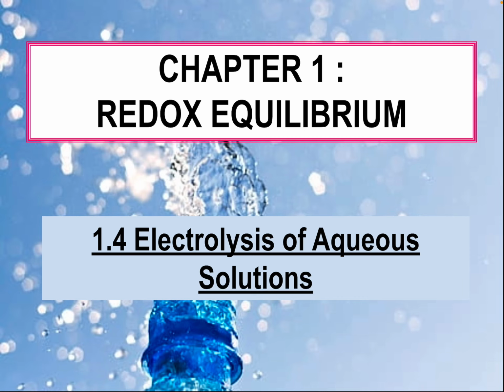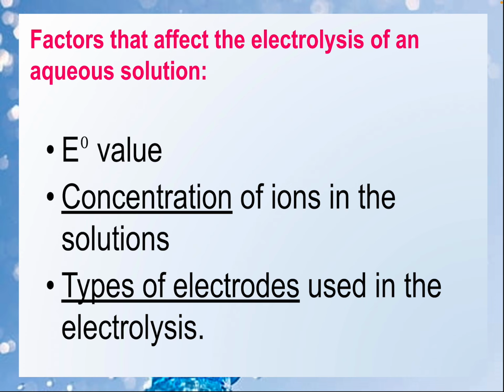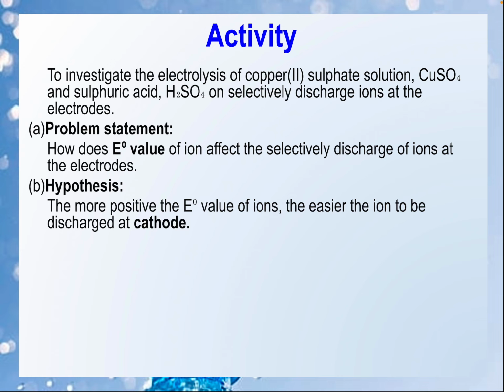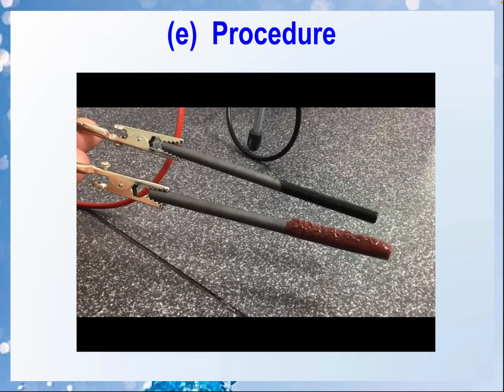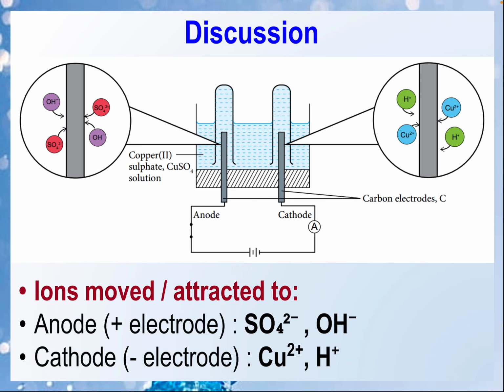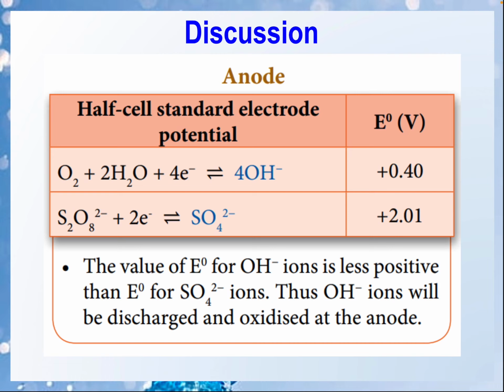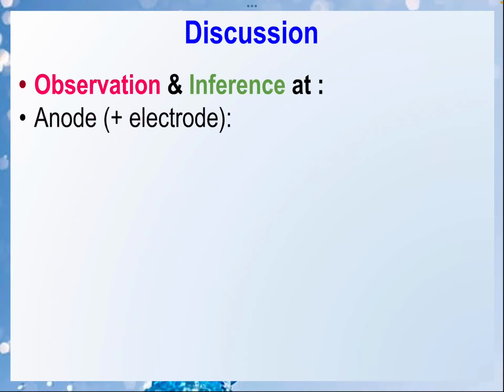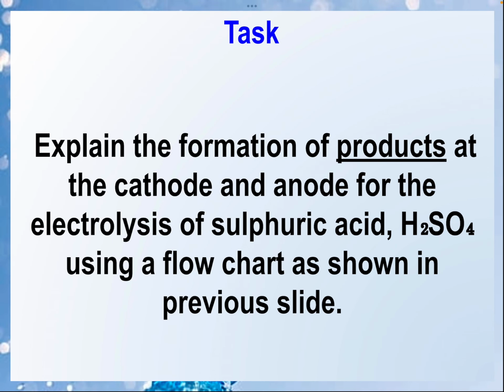CHEMISTRY TINGKATAN 5 - REDOX Electrolytic Cell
FLIP CLASSROOM :
Electrolysis of Aqueous Solution
FACTOR 1 - Standard Electrode Potential